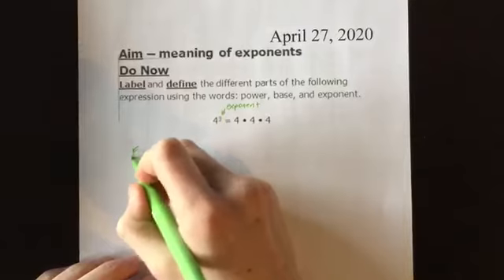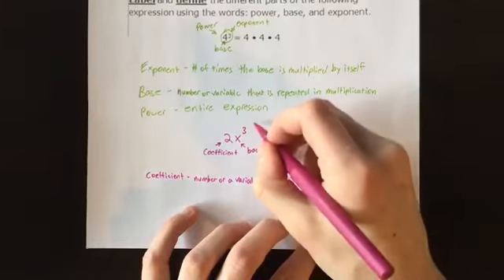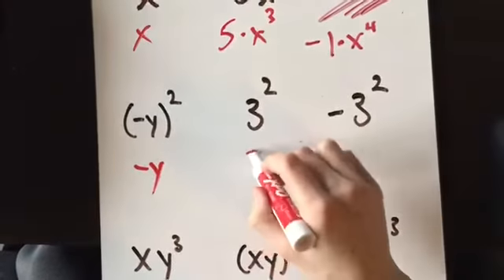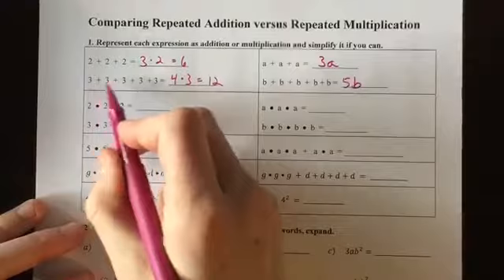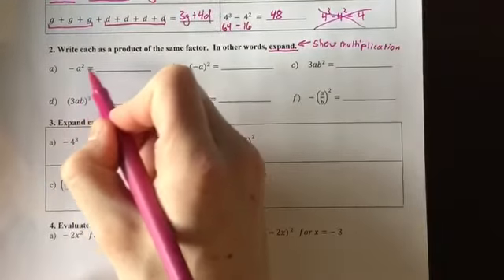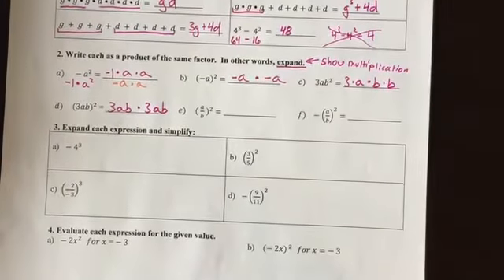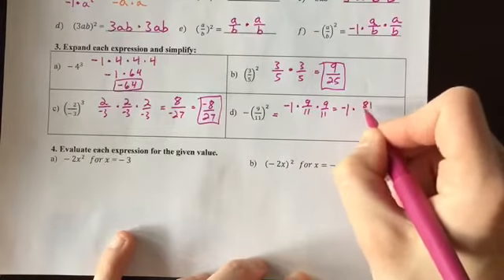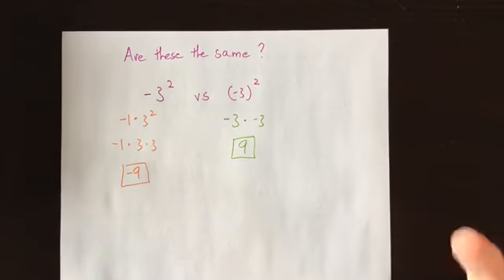01 - Meaning of Exponents (4.27.20)